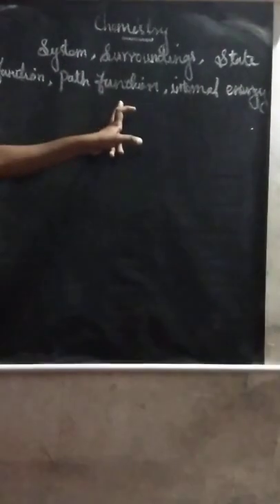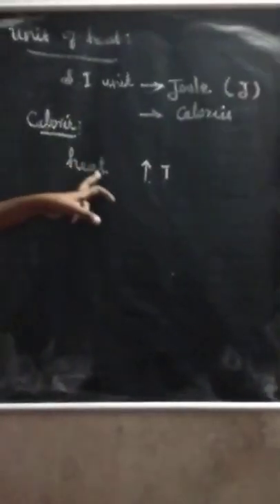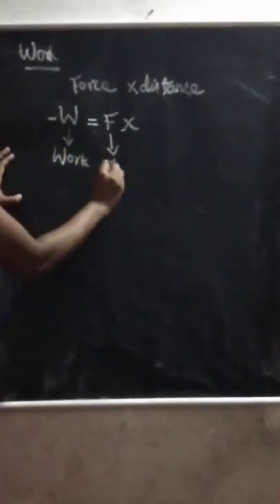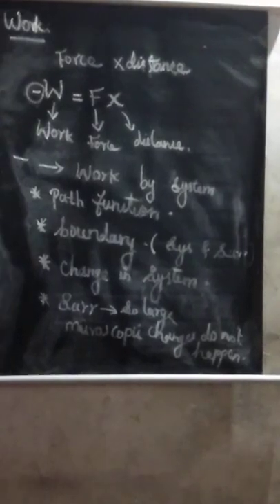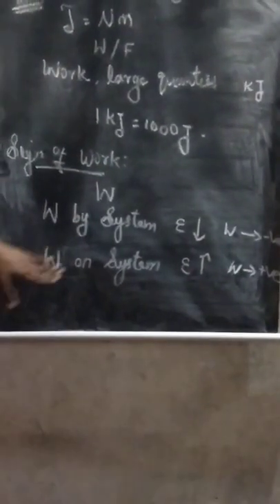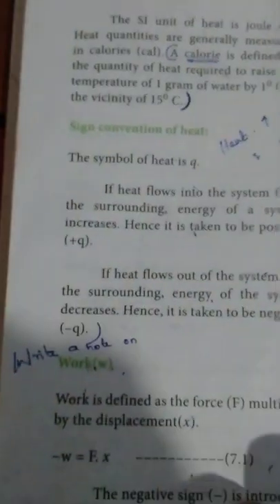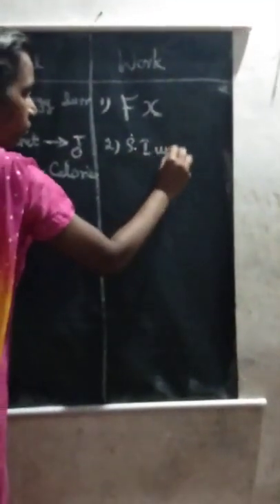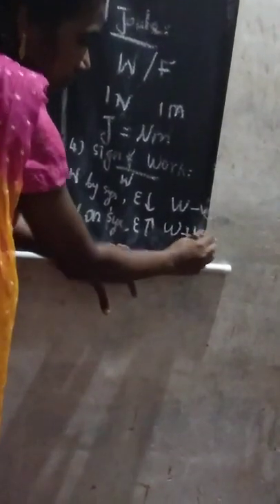Grade XI - Chemistry || Heat And Light || Online Class, Bethlahem Matriculation School